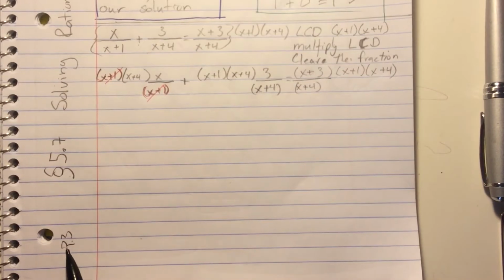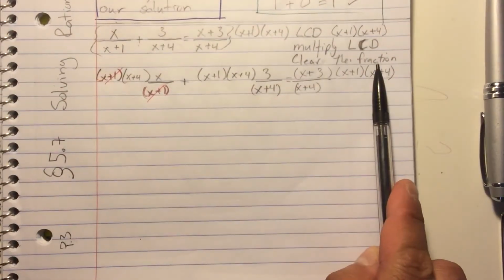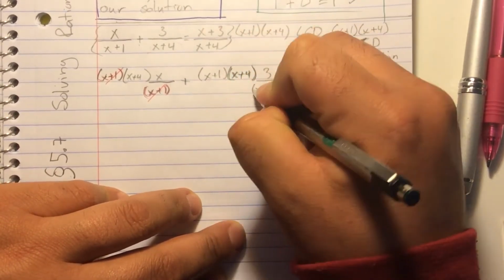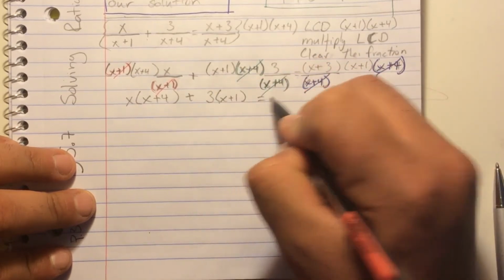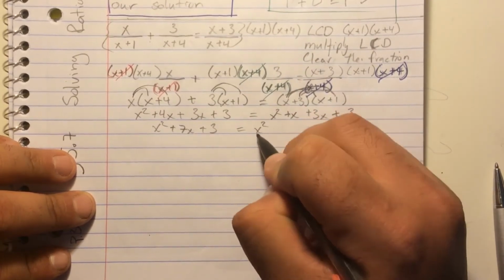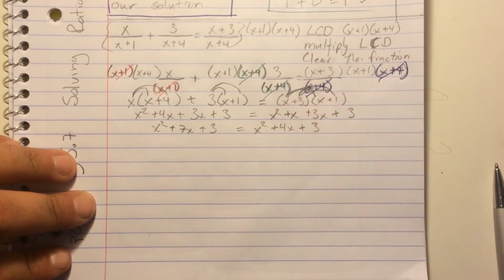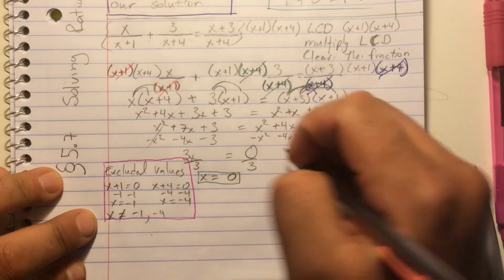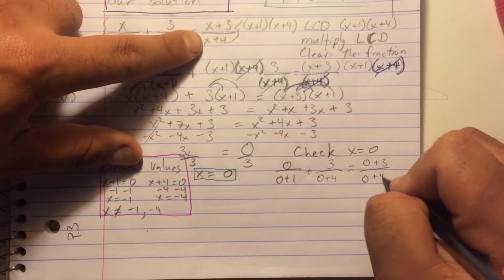§5.7 Solving Rational Expressions 3rd Foldable P2